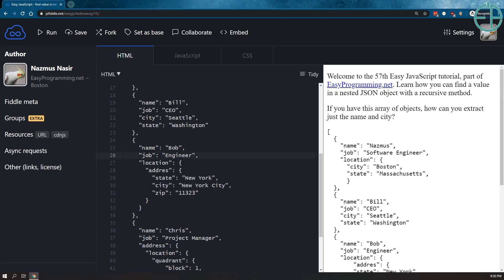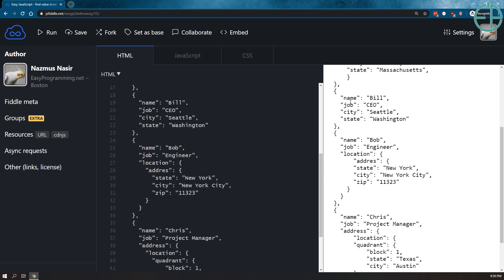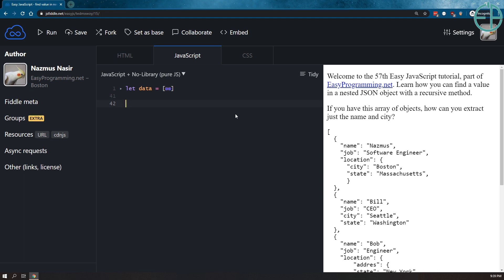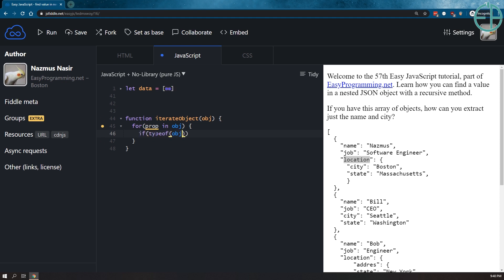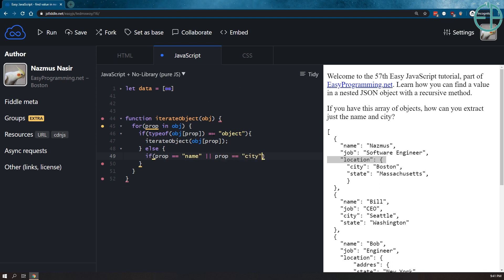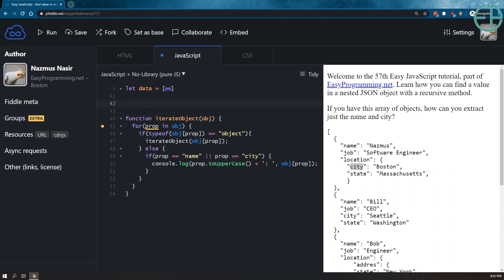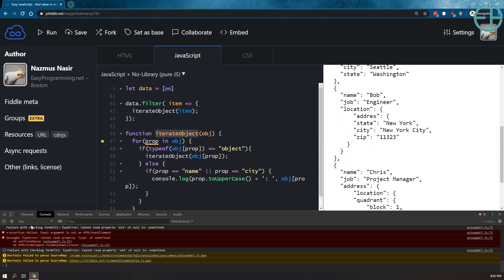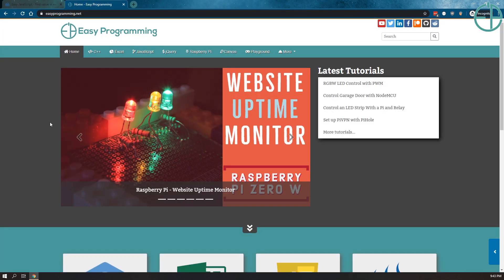Easy JavaScript - Crawling Nested JSON with Recursive Function (57)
Welcome to the 57th Easy JavaScript tutorial, part of EasyProgramming.net. Thought I'd make a JS tutorial while my Raspberry Pi tutorials are still in progress.

This tutorial is pretty simple: Search a Nested JSON using a Recursive Function.  Recursion in JavaScript is a very useful method to know.

The goal is to find a value when we know the key BUT we don't know the structure. So we use a simple recursive function to loop through an array of JSON objects and find the value we need.

to view my other programming tutorials! Find videos of Raspberry Pi, C++, Excel, jQuery, and JavaScript Tutorials.